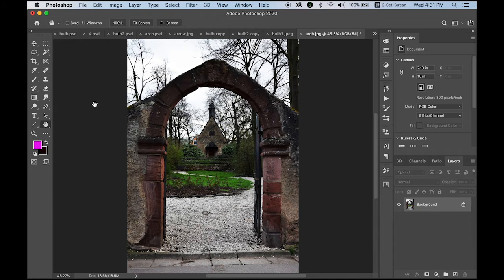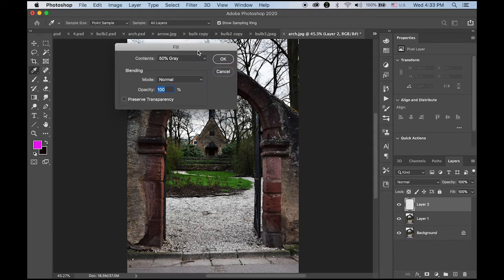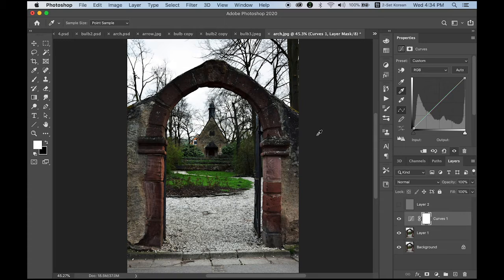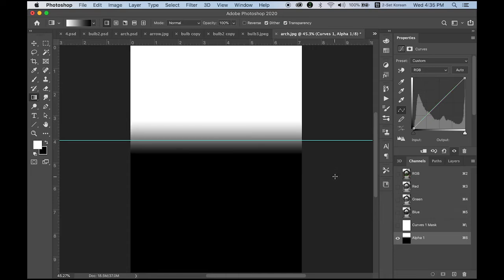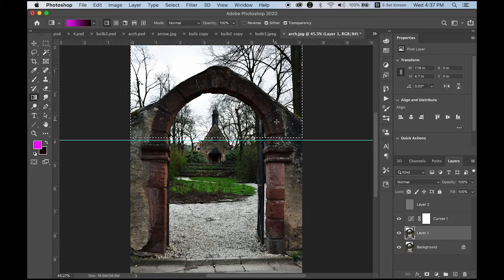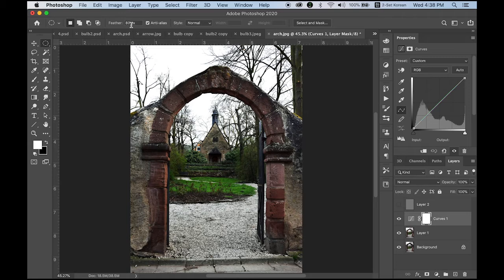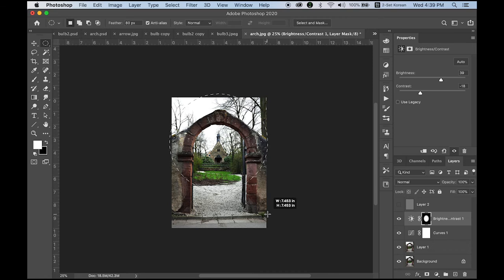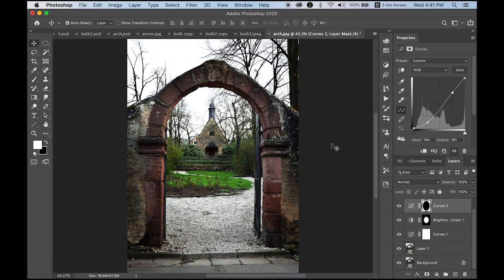Photo Neutralization using Photoshop